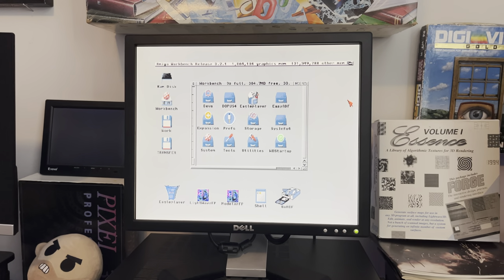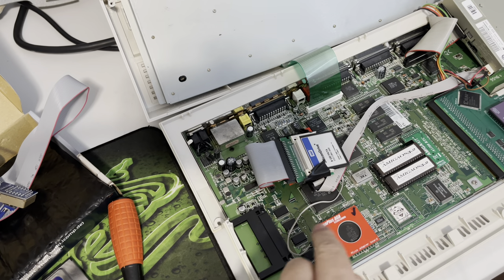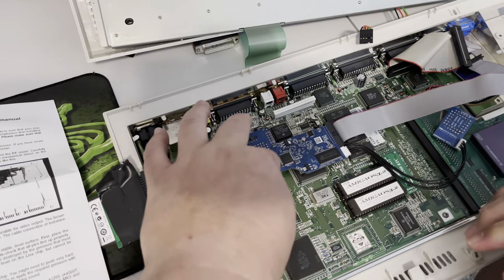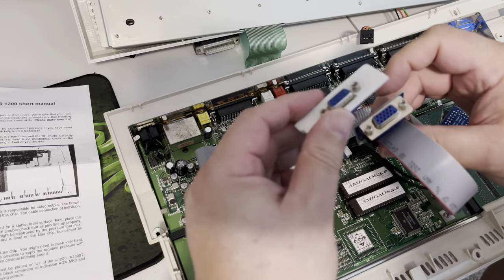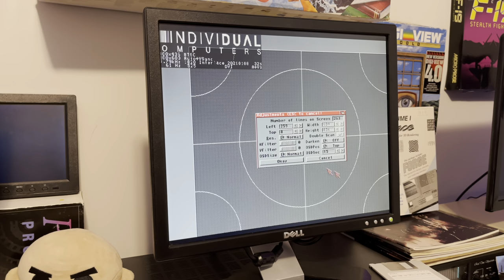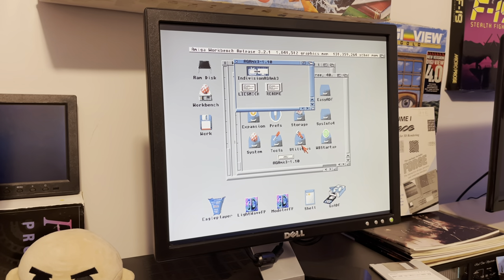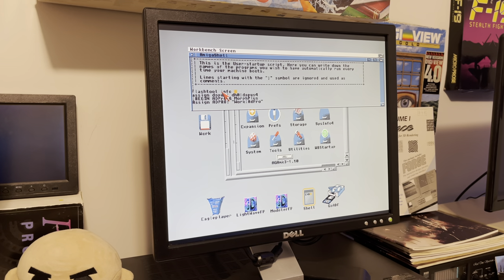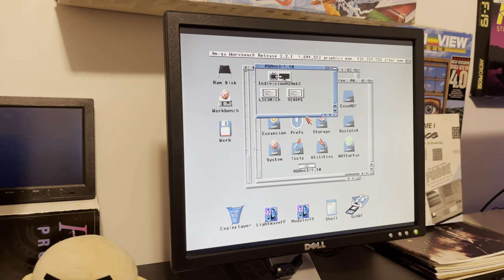Flicker Fixer for Amiga 1200 and 4000T! Did not expect this!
Get clean crisp HDMI or VGA output from your Amiga!

Forum with a written account of what I experienced on install.

Chris Edwards Restoration (Thanks for help trouble shooting once again!)